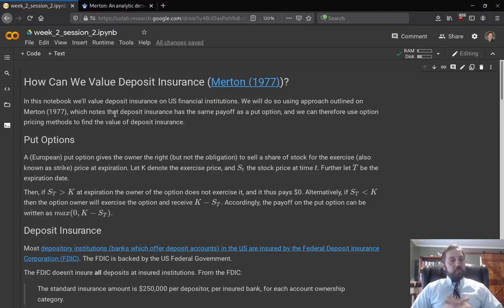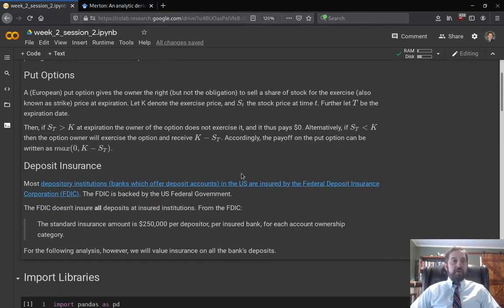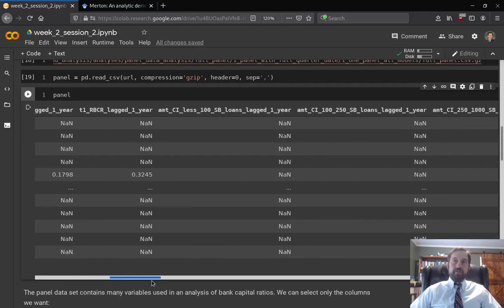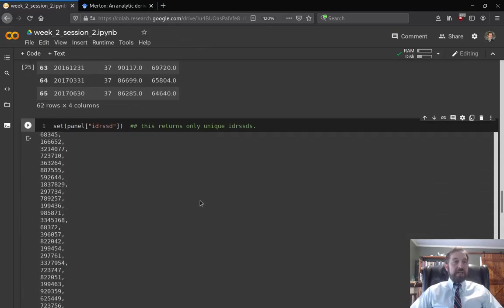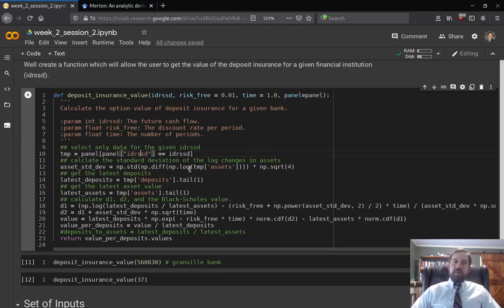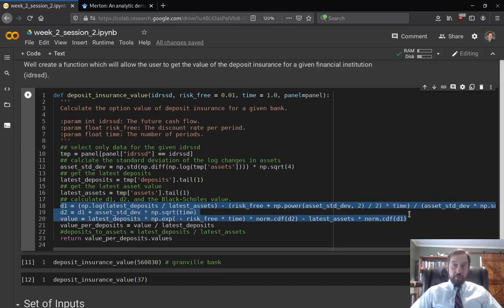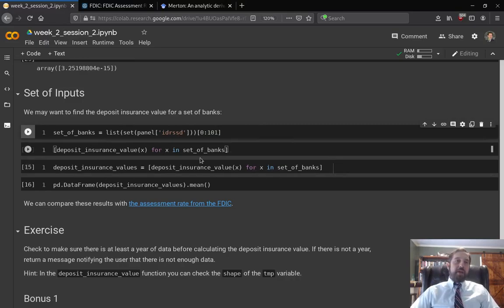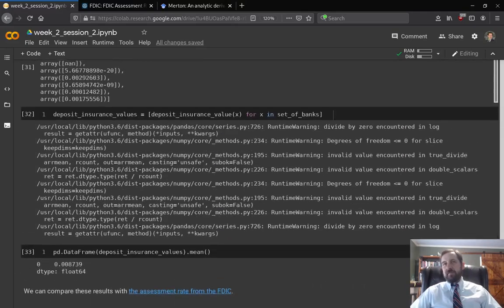Python in Finance: Real Option Valuation of Deposit Insurance (Session 9)